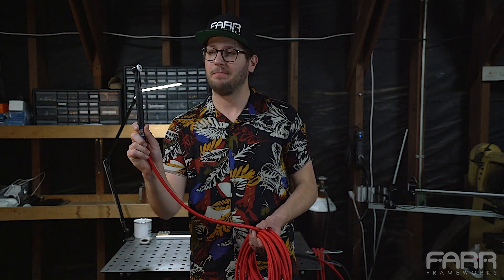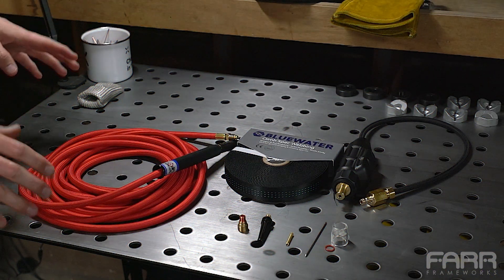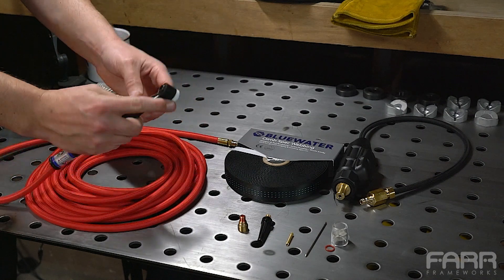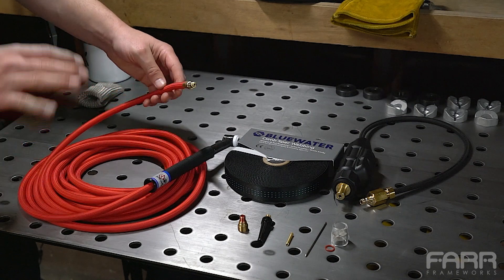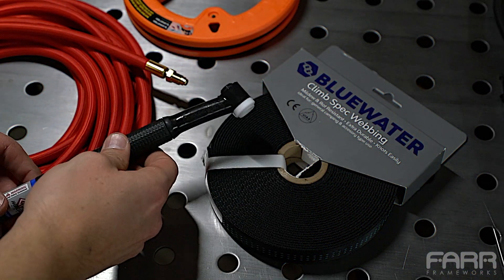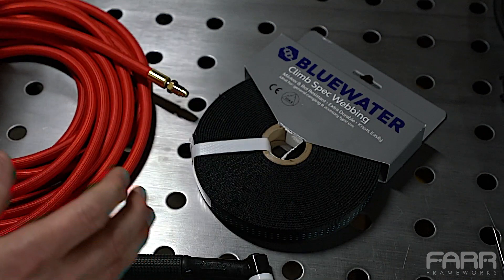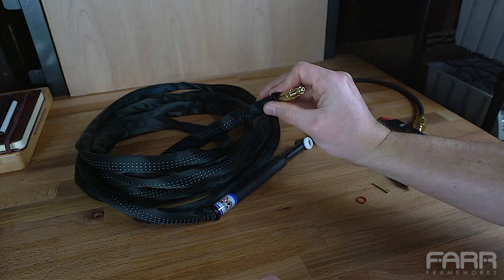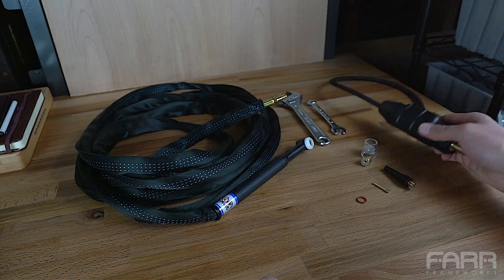TIG Torch Upgrade for the AHP AlphaTIG 201xd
NewTIGTorchTuesday. Is that a thing? It is now. I was looking for something a little more suited for bicycle framebuilding and welding thin wall tubes. There wasn't a lot of consolidated information for this specially on this welder so maybe this will help someone.

Here's a list of everything I bought for this upgrade

- Tubular Webbing for hose protection
- CK Worldwide 9 Series Superflex TIG Torch w/Flex Head
- CK Worldwide 35 (1/2") Male Air-Cooled Dinse Adapter
- CK Worldwide QD Fitting
- 2% Lanthanated (Blue) Tungsten 10/Pkg
- Medium Backcap 9/20 torches 41V35PK

***A Few additional Notes:
- I now use a 1/16" Diameter electrode for the really thin stuff.  I find I can control the heat and bead much better.
- Since the recording of this video I did one replacement of the circular webbing.  It does an awesome job protecting the hose, but I actually found an easier way to install it.  Lay it out across the floor and push the hose through from one side.  It saves an extra step on the process and is actually a bit easier than the wire snake.